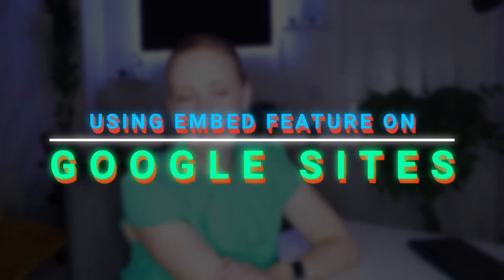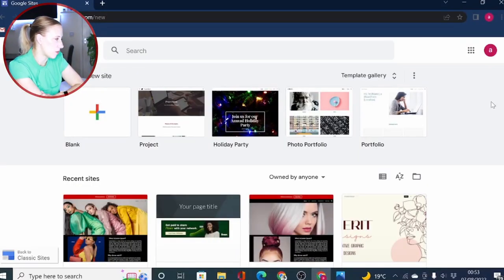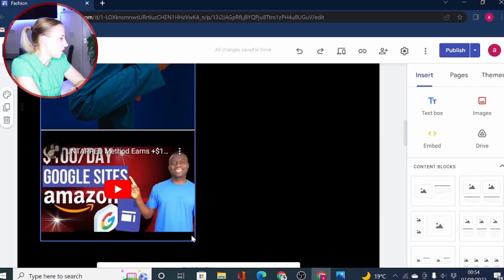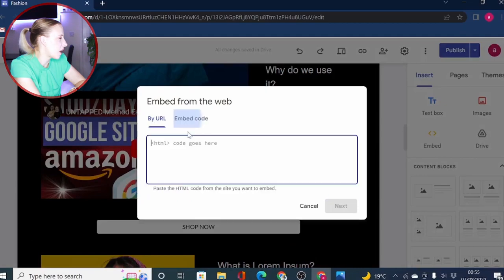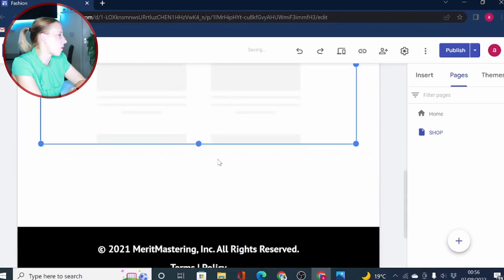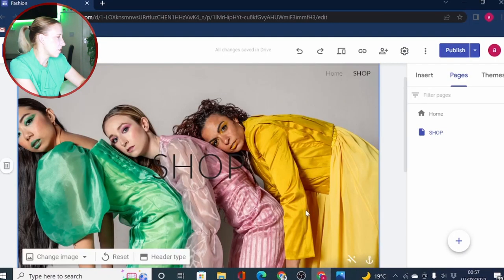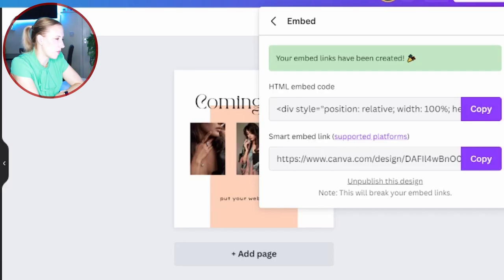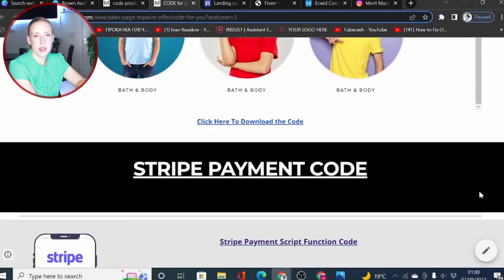Google Sites Embed HACKS You Should Know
If have ever worked with Google Sites these are the Google Sites Embed HACKS You Should Know. Embed feature on Google Sites is a great way on how to achieve professional and completely unique websites with free Google Sites web builder.

Google Apps Tips & Tricks Tutorials

Free Resources For Building Online Business Fast